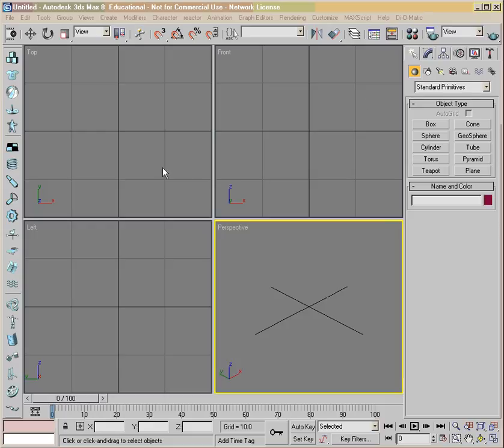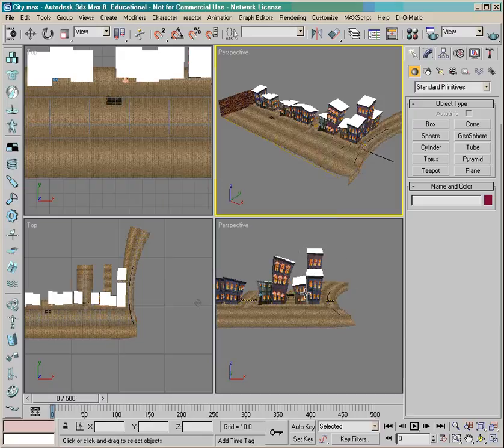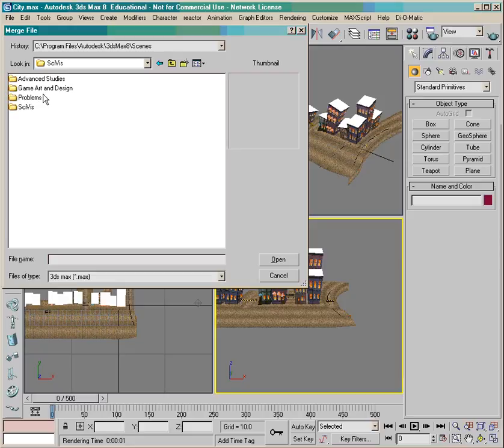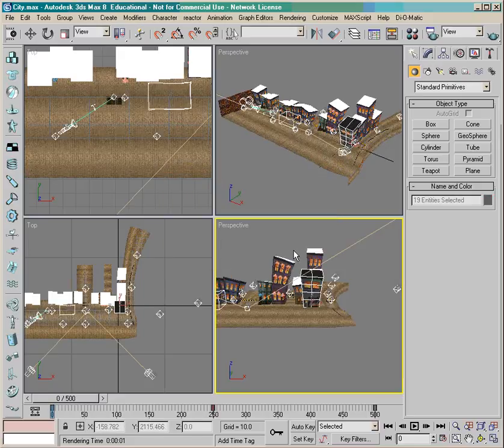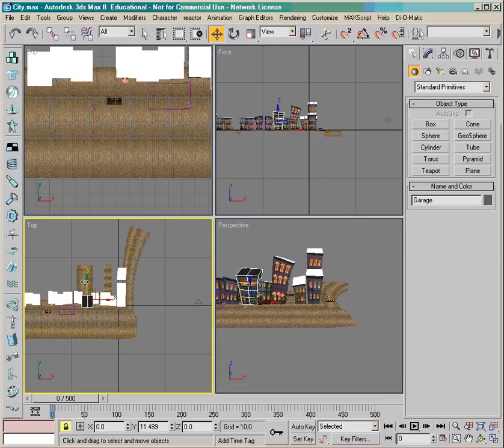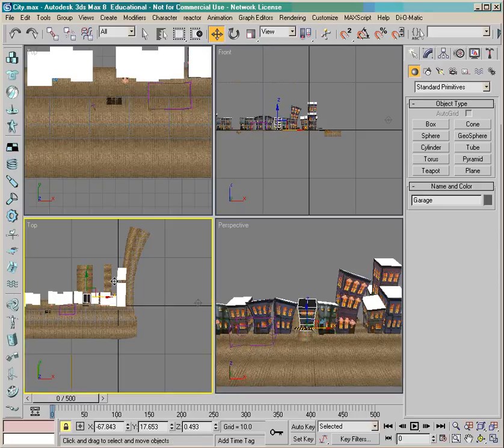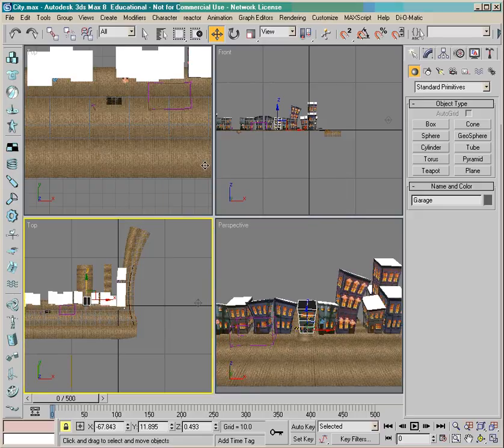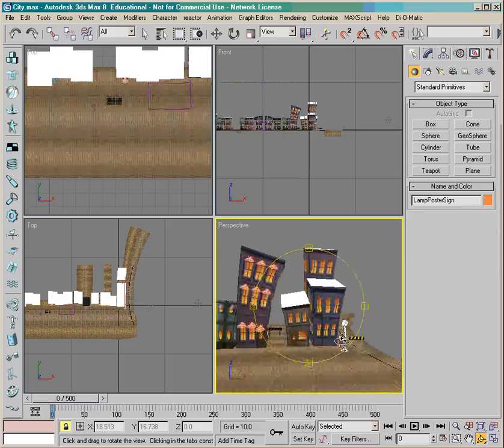Toon part 5